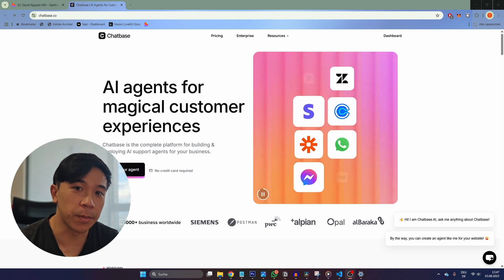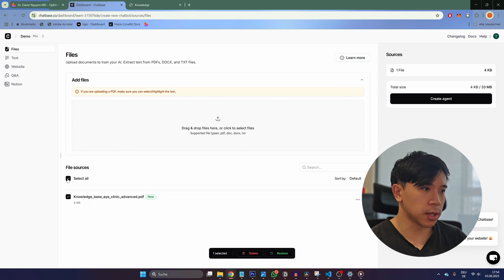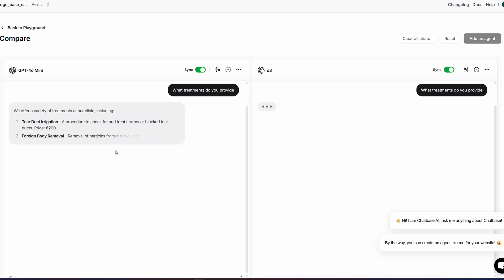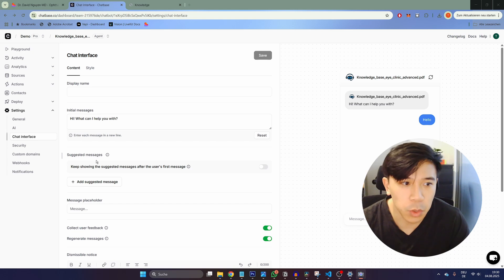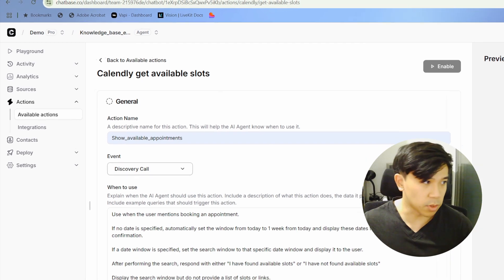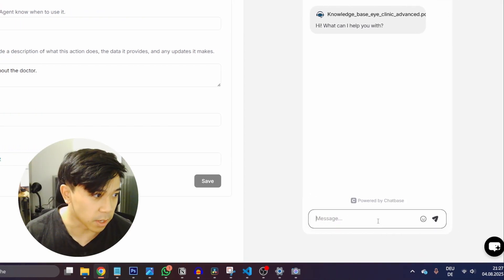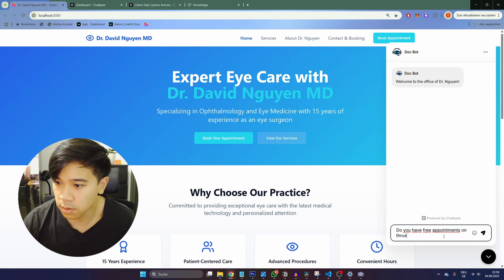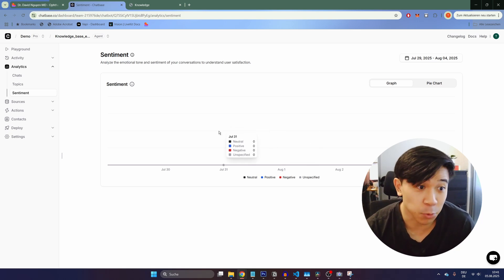Make Your Own Support Chatbot in 20 Minutes With No Coding | Chatbase Tutorial!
🚀 How to Create a No-Code Support Chatbot | Chatbase Beginner Tutorial
Ready to build your own AI chatbot—without writing a single line of code? In this beginner-friendly Chatbase tutorial, I’ll walk you through the entire process of creating a powerful support chatbot from scratch!

🧠 What You’ll Learn in This Video:
✅ How to set up your chatbot in Chatbase
✅ How to add custom actions (e.g., booking appointments, navigating to webpages)
✅ How to deploy your chatbot directly to your website
✅ How to monitor and analyze chatbot analytics
✅ How to enable human handover for complex questions

Whether you're a business owner, marketer, or just curious about no-code tools, this tutorial will help you create a smart assistant that saves time and boosts engagement on your site.

💡 No coding required – just follow along and build as you watch!

Chapters:
00:00 Intro
00:22 Chatbase Explaination
00:58 Set Up & Custom Knowledge
03:06 Chatbot Configuration
05:59 Customize Chat Interface
07:26 Create Booking Action
09:29 Create Navigation to Link Action
11:54 Deploy to Website
14:12 Analytics
15:07 Pass Info to Human
19:24 Outro